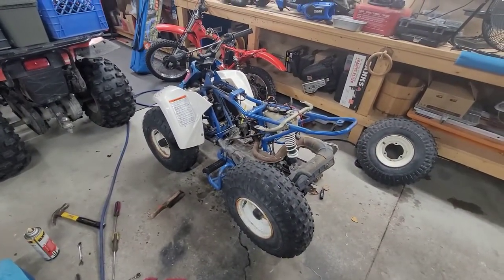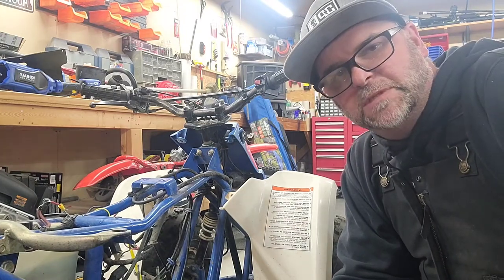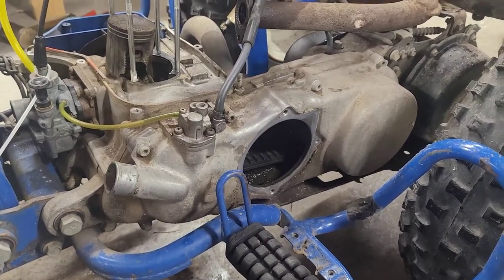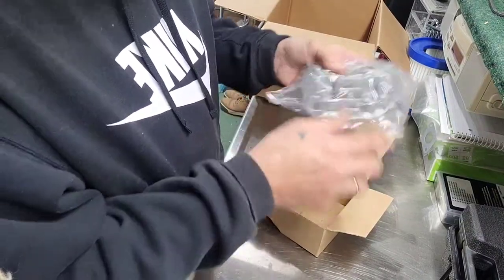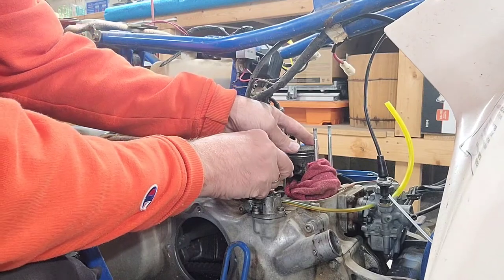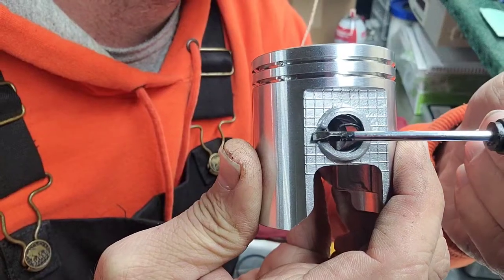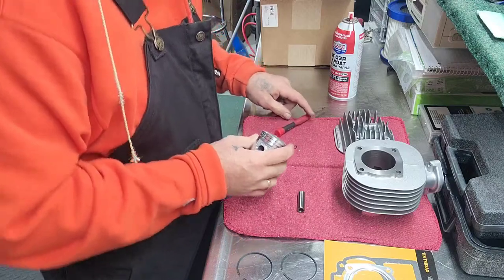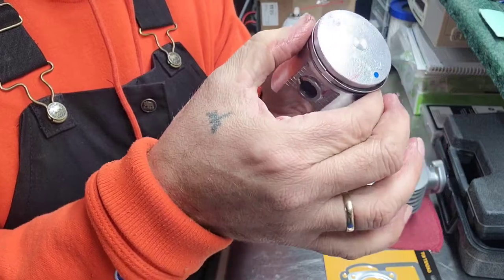Suzuki lt80 no crank no start part 3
We dig more  into the Suzuki quad let's see if we can get it
all the parts we used is :

Hello everyone,  we are happy to say we now have a Amazon affiliate  page .We are being compensated when a user clicks on a affiliate link it is at no cost to you .We do thank you for doing so as it helps us maintain the channel.